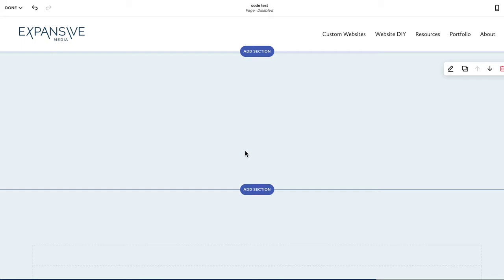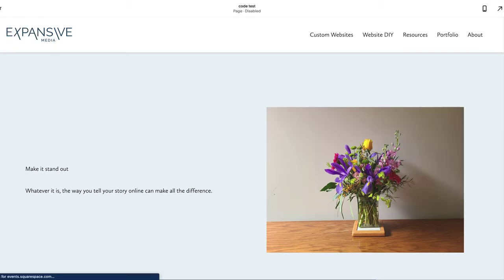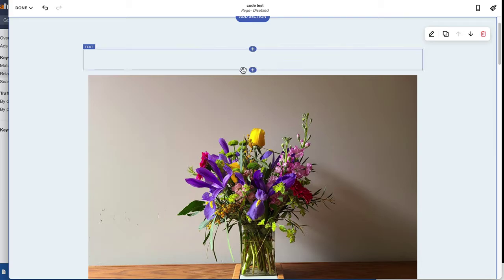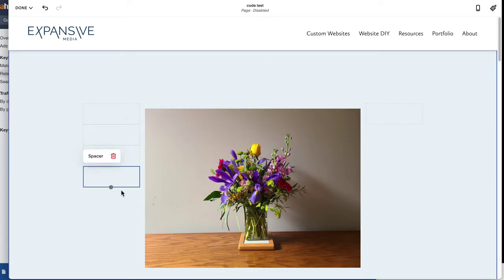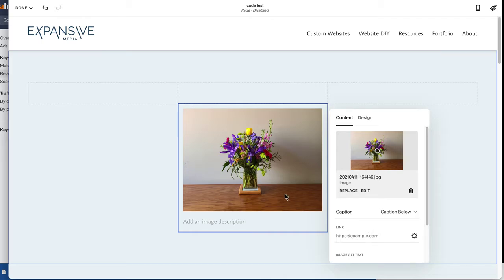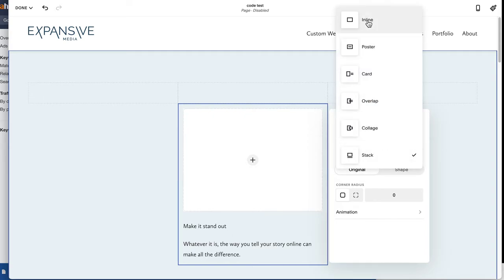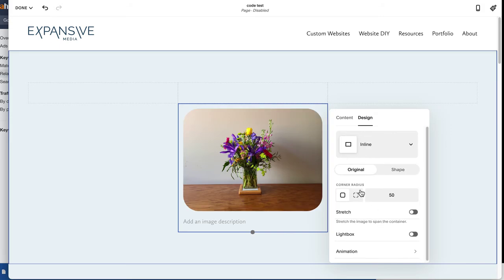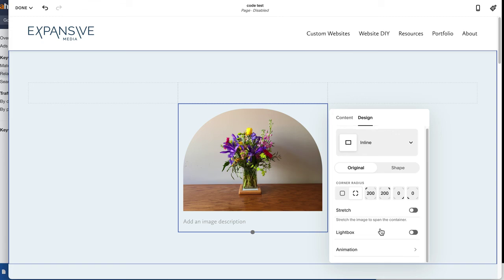Squarespace Tutorial: How to Resize Images on Squarespace 7 1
For newbies and experienced Squarespace users. Squarespace 7.1 has some cool new ways to format images.
Included in this video:

- 3 ways to make your images smaller on Squarespace 7.1
- How to make your square or rectangle images round
- How to add rounded corners to your images